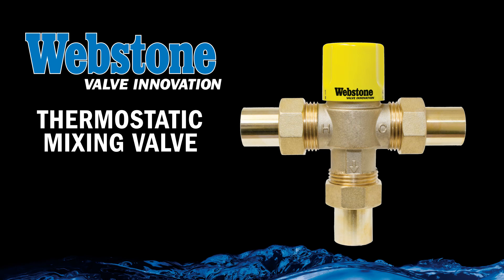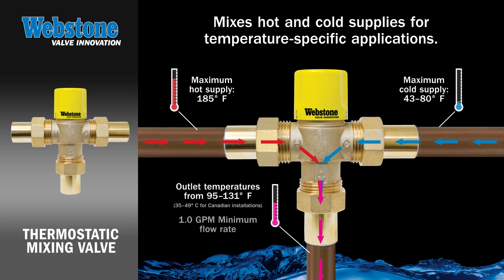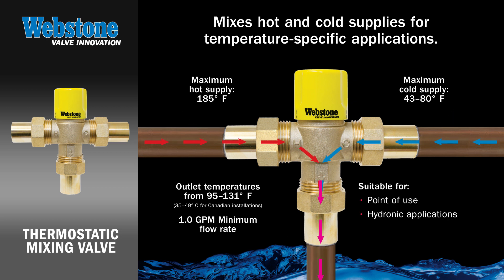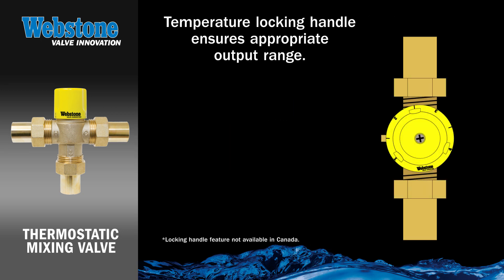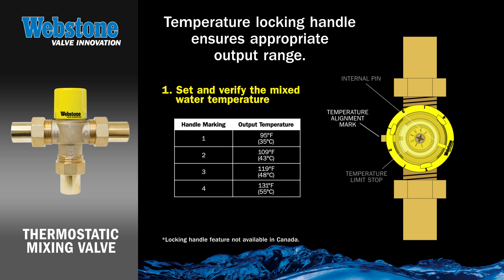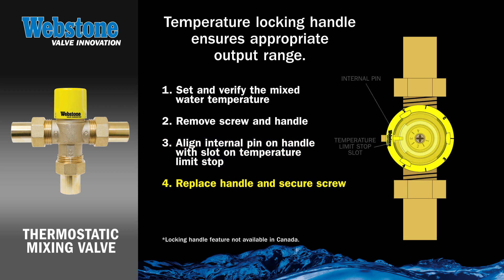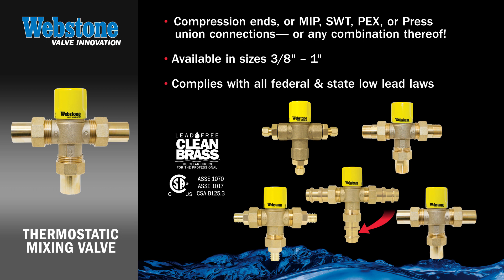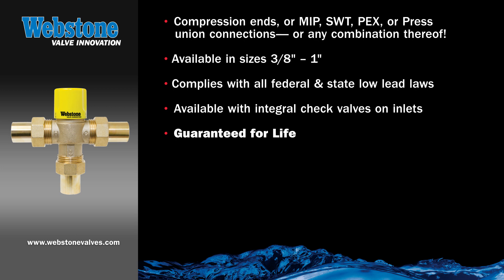Thermostatic Mixing Valve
These forged lead free brass valves provide output ranges from 95°-131°F (95°-120°F for the Canadian market) making them ideal for point of use, hydronic or water distribution systems. Temperature locking handles ensures user safety.